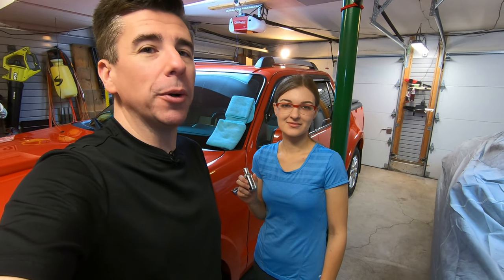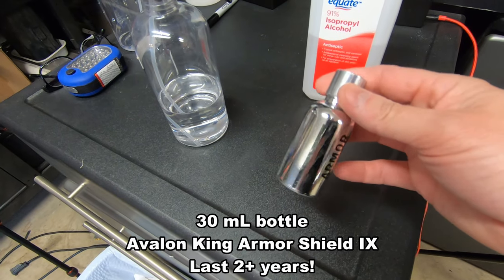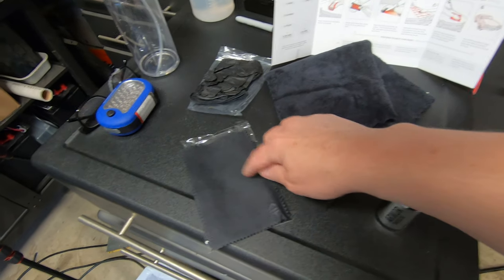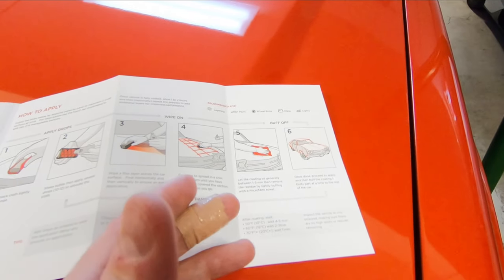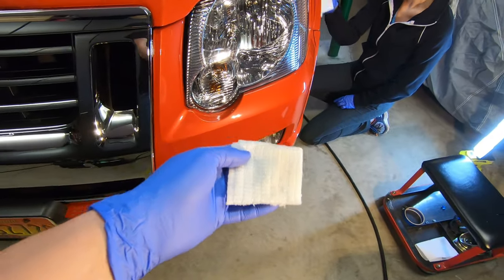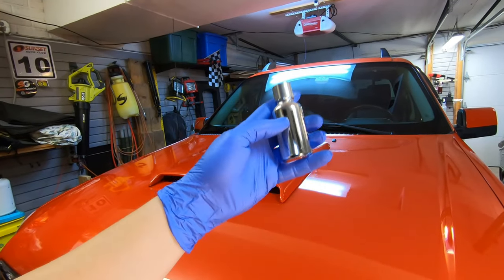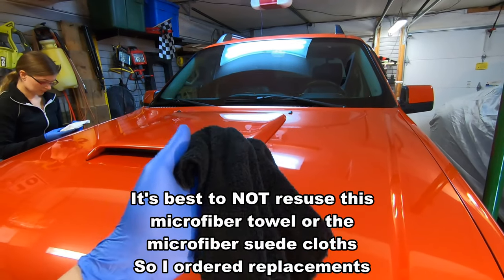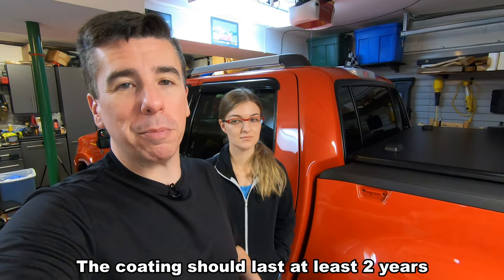Our first ceramic coat DIY! Avalon King Armor Shield IX on the 2007 Ford Explorer Sport Trac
This is the first time I'm doing a ceramic coating DIY and what a great vehicle to start with.  The 2007 Ford Explorer Sport Trac has 180,000 miles on it and just recently had a paint correction.  You can see that video here:

I decided to purchase Avalon King Armor Shield IX after seeing Normal Guy SuperCar's review of the product.  This also supports his channel as well, which is awesome, as he is a full time YouTuber who does DIY videos just like me.  Check him out!

Avalon King Armor Shield IX is a great DIY ceramic coat, which takes about 1-2 hours to apply at home.  I picked up the kit and was very happy with it.  I used about 1/4 of the 30mL bottle and decided to re-use that bottle on my other vehicle's wheels (video coming soon).  Highly recommended!

ad The equipment I use to shoot my videos
Hero 7 Mic Adapter
Forevercam GoPro housing
Wireless Mic

End Screen Music:

Song:  Dreamer
Artist:  Ikson

Music used in this video:

Afternoon Nap by Ghostrifter Official

🎵 Track Info:

Title: Afternoon Nap by Ghostrifter Official